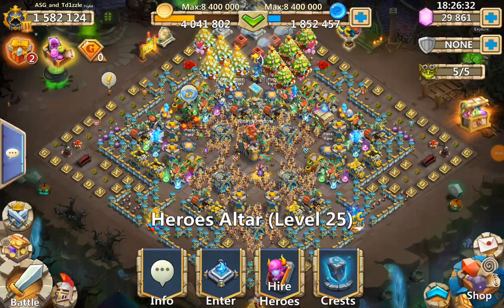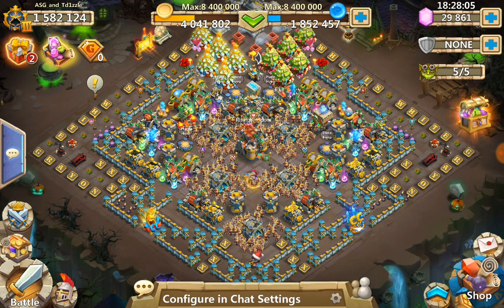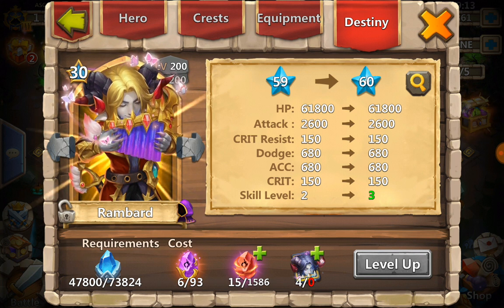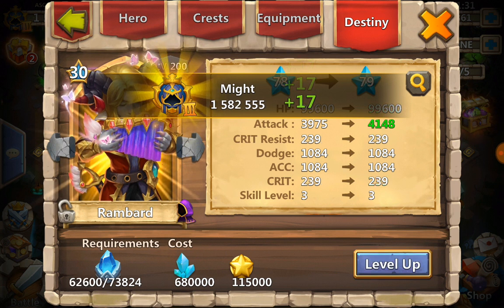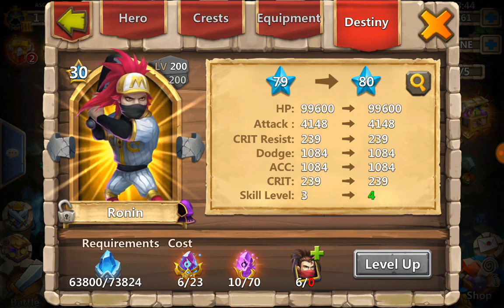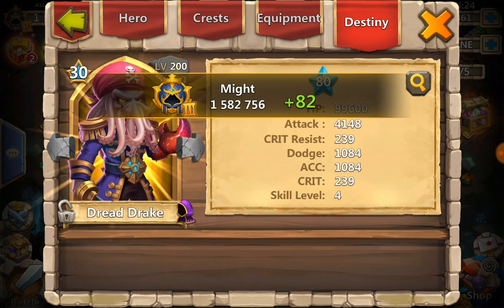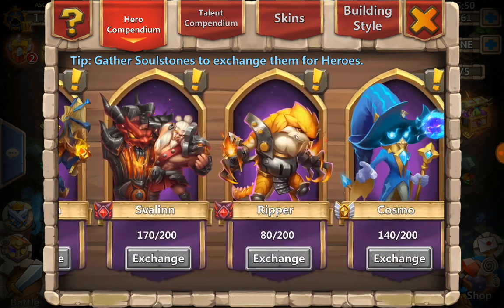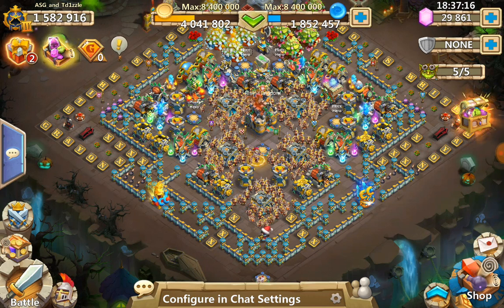How many Karmic Rocks are needed from Destiny 60-80 | Castle Clash